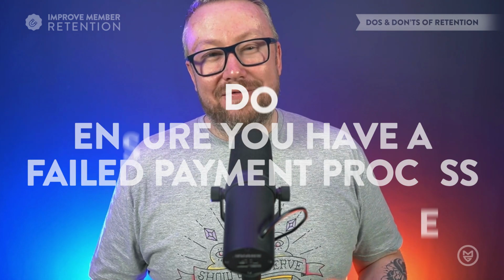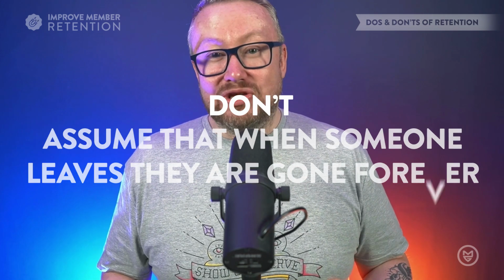The Do’s and Don’ts of Membership Retention | Member Retention Strategies To Follow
Are you looking to boost your online membership revenue? Retaining members is crucial for long-term success, and understanding the do's and don'ts can make all the difference!

You’ll learn:
✅ One of the most vital member retention strategies you need for success.
🚫 Common mistakes to avoid that lead to member churn.
❗ What you should have in place to prevent members from leaving accidentally.

Get on the right path to membership success by discovering the essential do’s and don’ts for member retention. Give this video a watch and you’ll be able to put key tactics in place to ensure your membership growth doesn’t stall after launch.

0:00 Intro to Member Retention Strategies
0:29 Do Make Retention a Priority
0:58 Don’t Hide the Cancellation Button
1:40 Do Take Care of New Member Onboarding
2:07 Don’t Assume a Non-Cancelled Member is Happy
2:38 Do Ensure You Have a Failed Payment Process
3:10 Don’t Assume When Someone Leaves They Are Gone Forever
3:41 Do Collect feedback
4:05 Don’t Punish Members For Leaving
4:33 Do Embrace the Power of Community
5:00 Don’t Ignore Longer Term Renewal
5:26 Conclusion